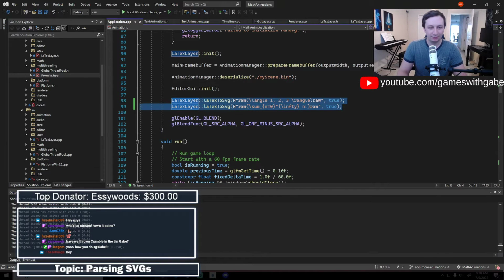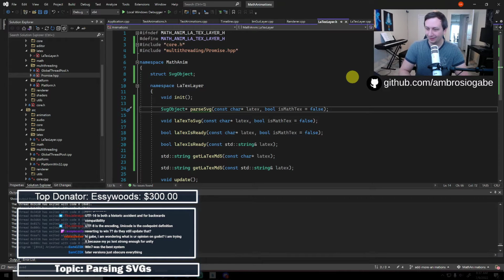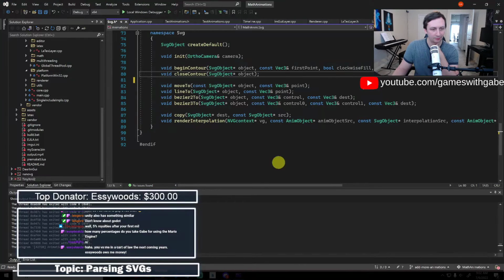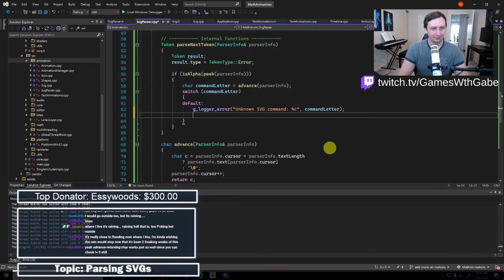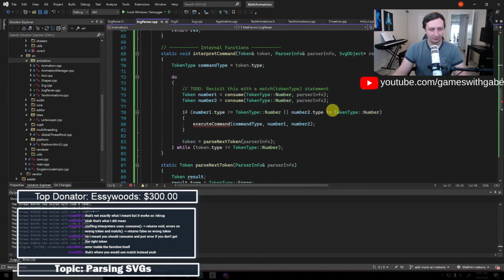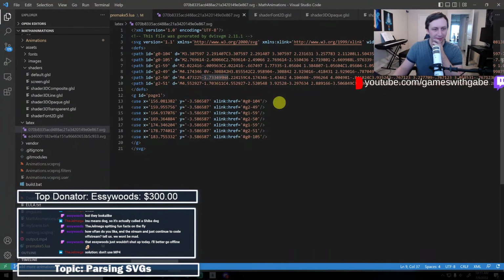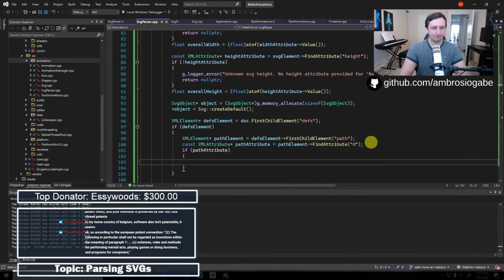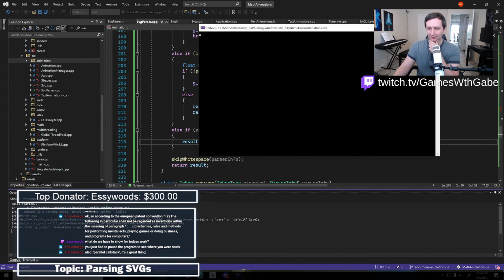Parsing SVGs (And Drawing Them) in C++